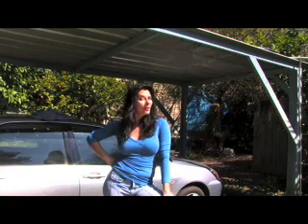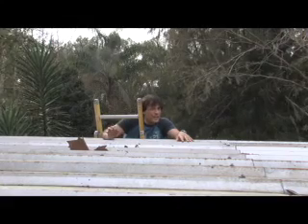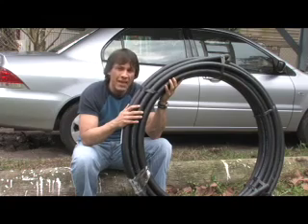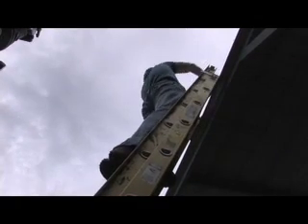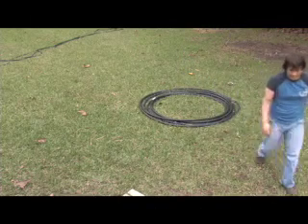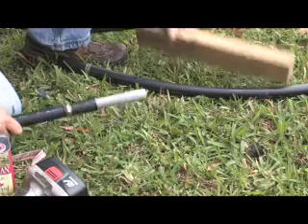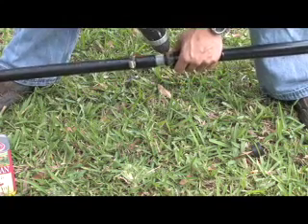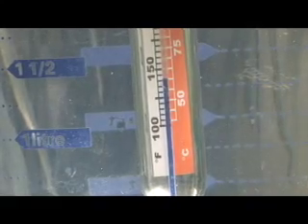SOLAR HOT WATER SHOWER DIY BLACK WATER HOSE PART 1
Water can be heated with solar power by simply adding black hose to the loop. Here is a pdf free plan link:

Part 1 of a 2 part series showing how to install a cheap cost effective solar hot water heater.